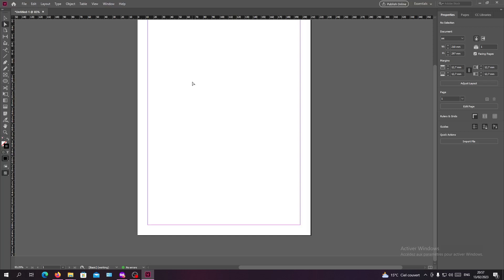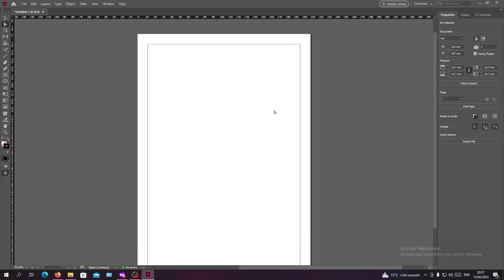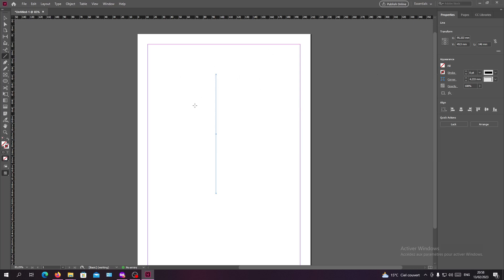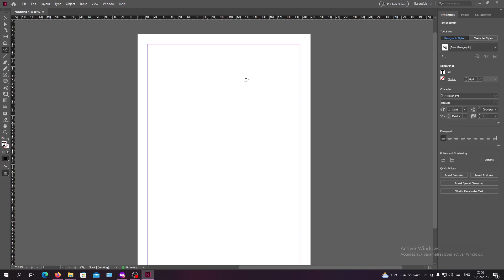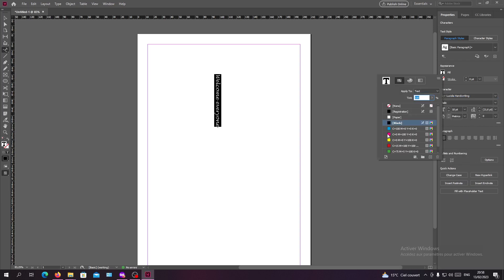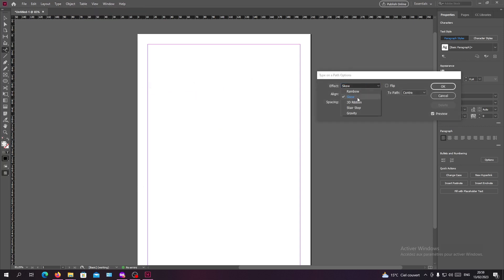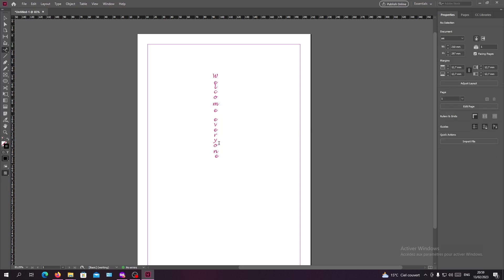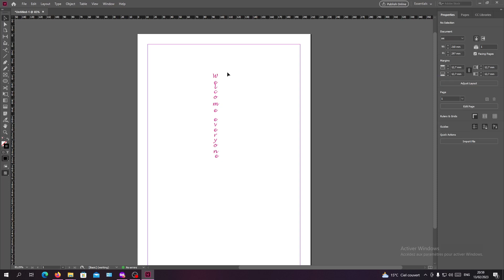How To Write Text Vertically Adobe InDesign Tutorial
vrite text vertically indesing,adobe indesign,indesign,indesign secrets